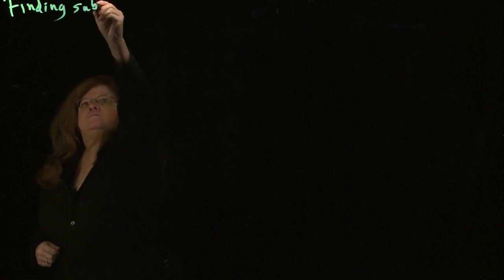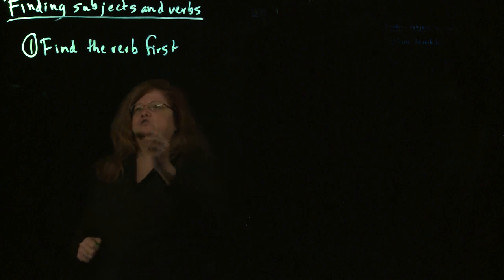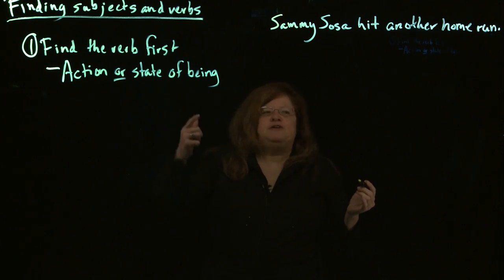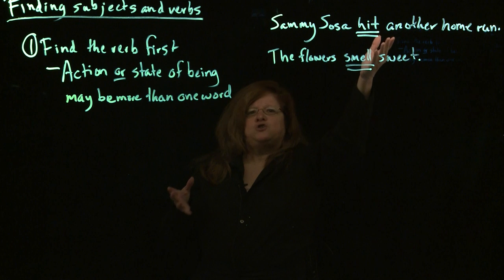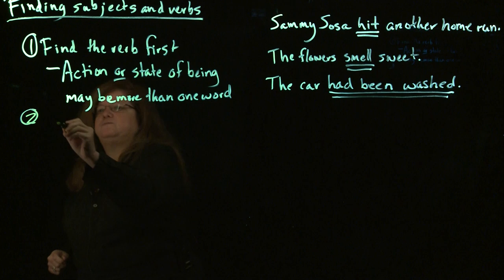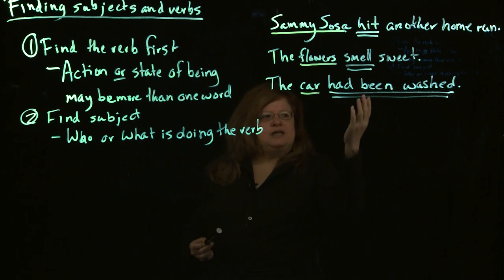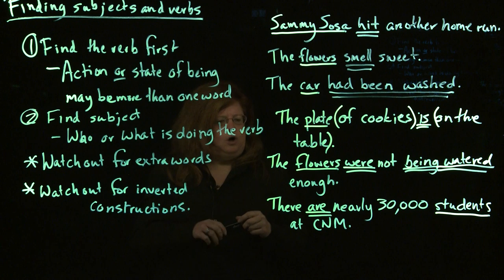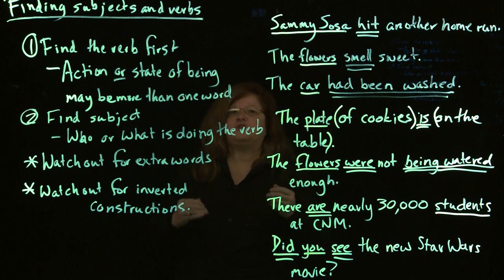Finding Subjects and Verbs